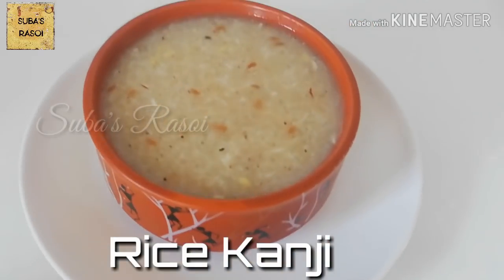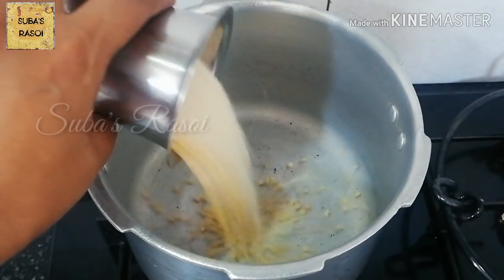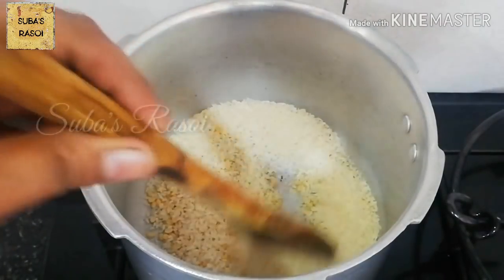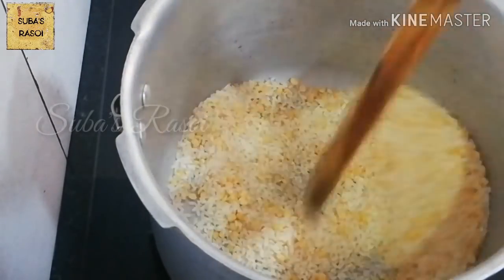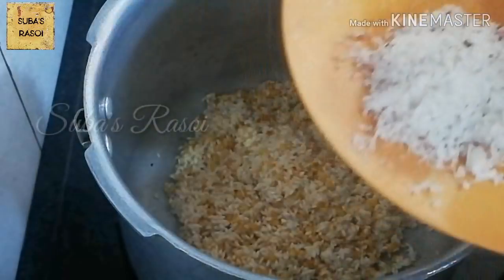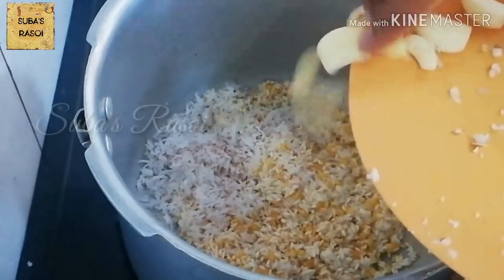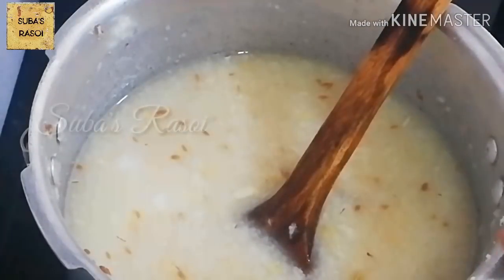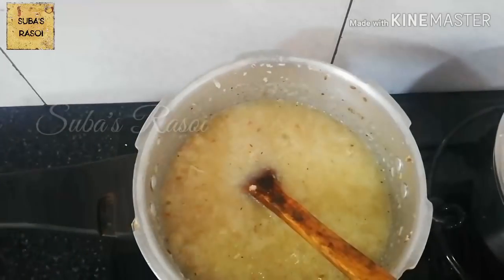அரிசி கஞ்சி Rice kanji /Rice porridge Easily digestible food when you have fever or stomach problems